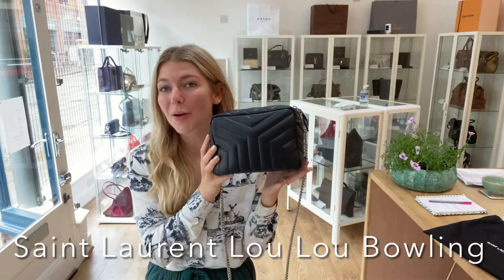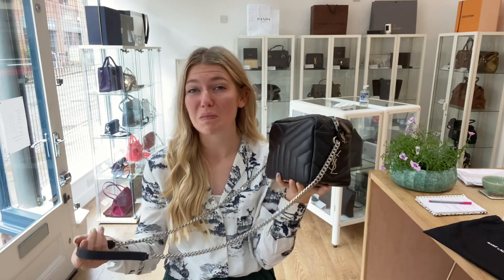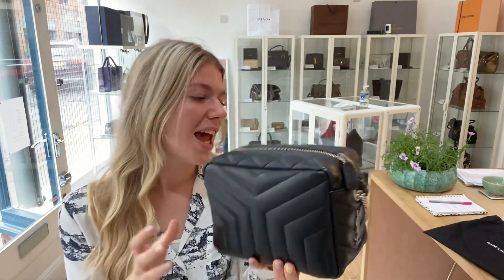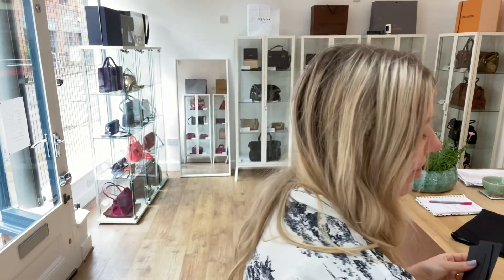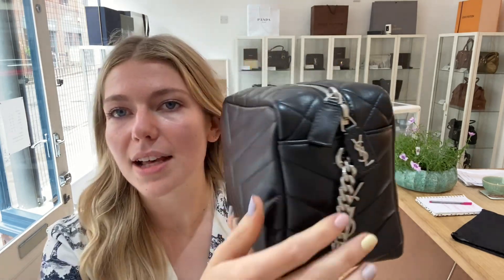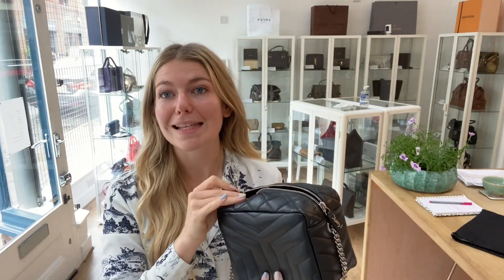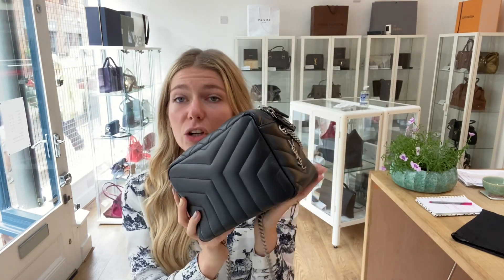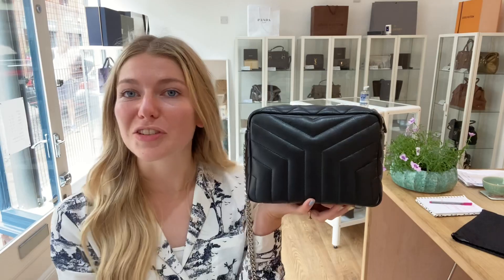Saint Laurent Lou Lou Bowling Bag Review